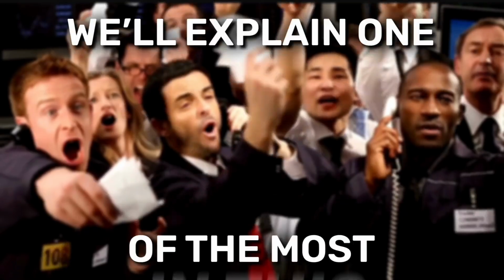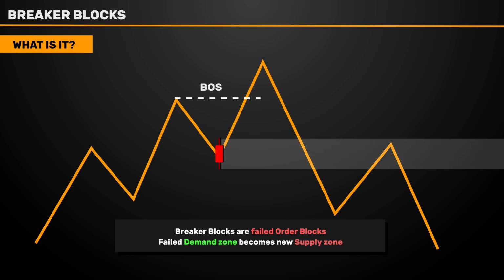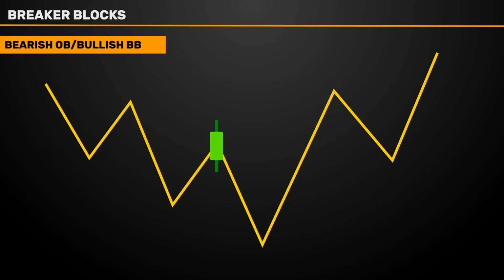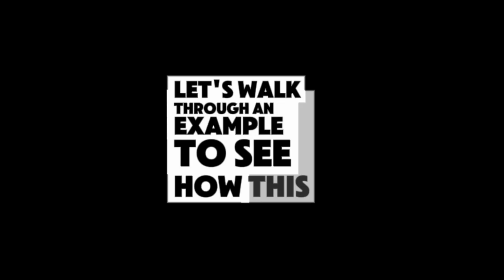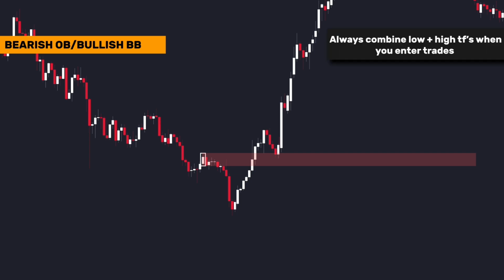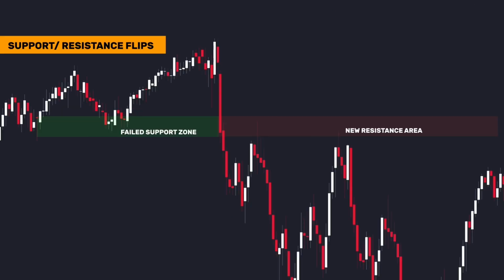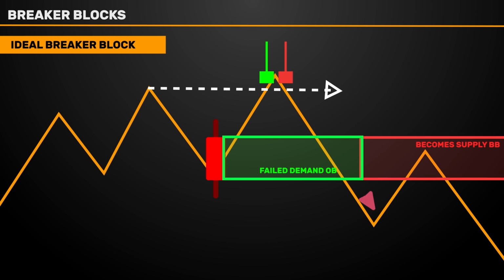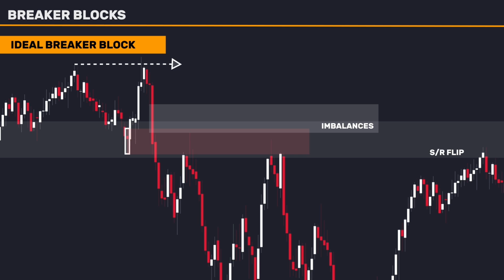Never Delete Failed Order Blocks Again: Breaker Blocks Explained!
In this segment of our SMC and Price Action course, we discuss breaker blocks and a straightforward strategy that utilizes this concept.

0:00 Learning Outcomes
0:28 SMC Course
0:44 Definition of Breaker Blocks
1:43 [Example] Supply Breaker Block
2:33 Bullish Breaker Blocks
3:33 The Simple Formula
4:30 [Example] Demand Breaker Block
5:49 Support Resistance Flips
6:52 Criteria for Ideal Breaker Blocks
7:28 [Example] Ideal Breaker Block